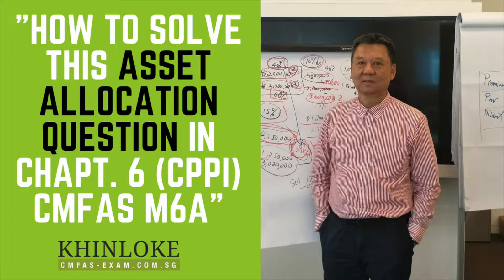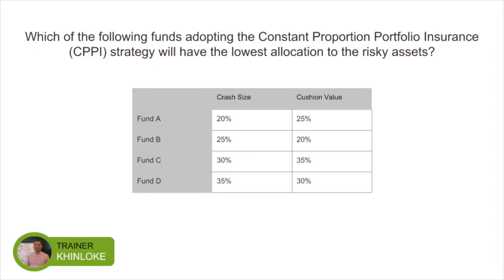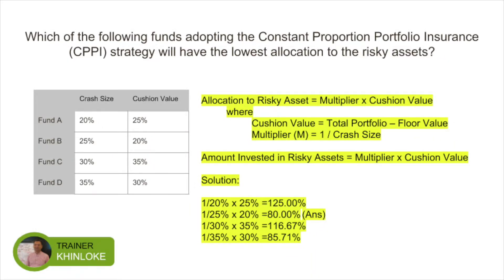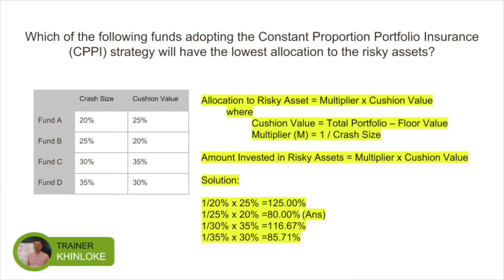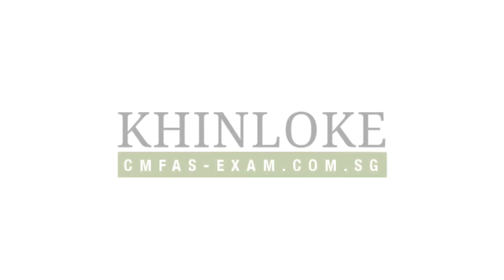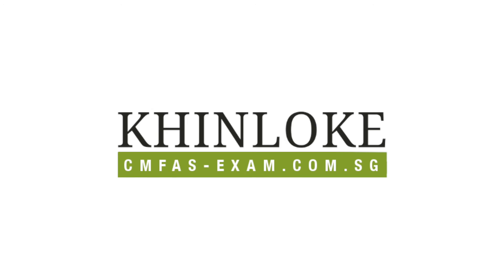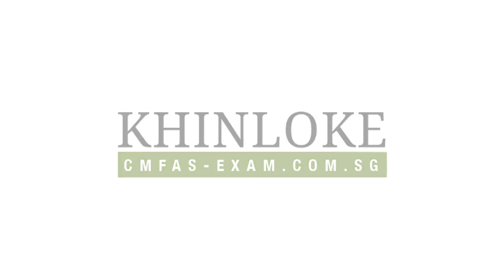How To Solve This Asset Allocation Question In Chapter 6 CPPI CMFAS Module 6A | Ep. 14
Do you fully understand asset allocation in Chapter 6 of CMFAS Module 6A?

Get FULL access to our tutorial and mock exam papers for CMFAS, CACS & FMRP